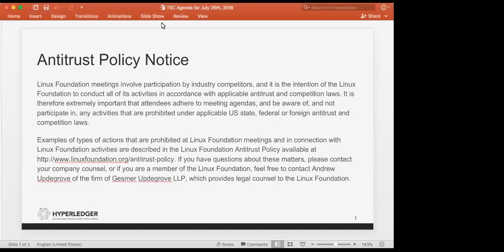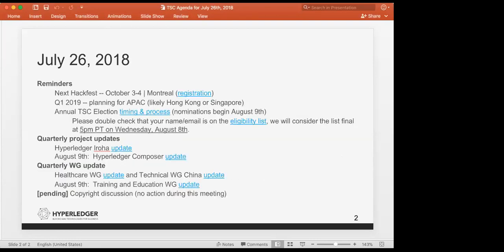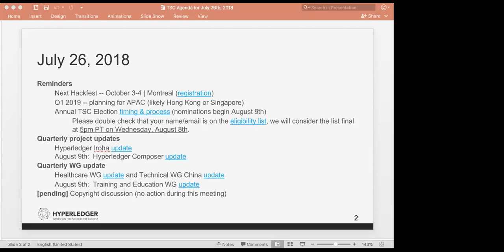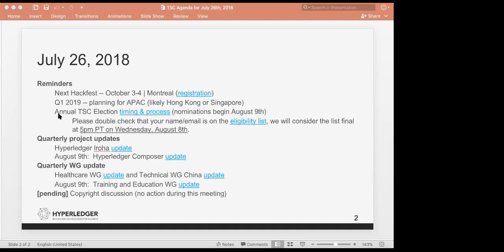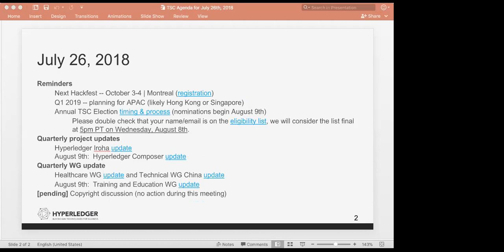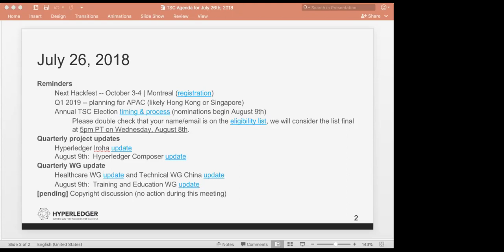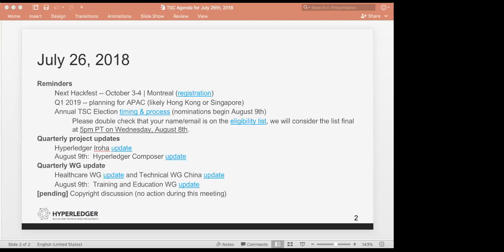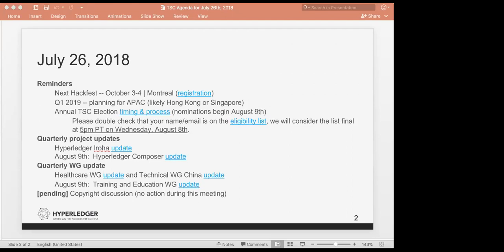2018 07 26 TSC Meeting